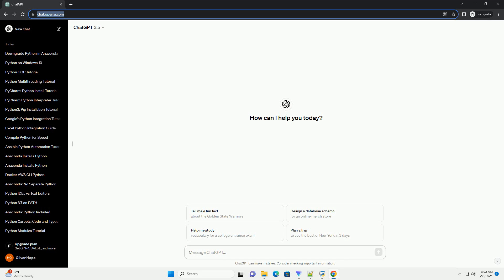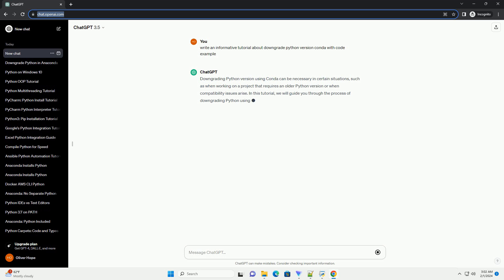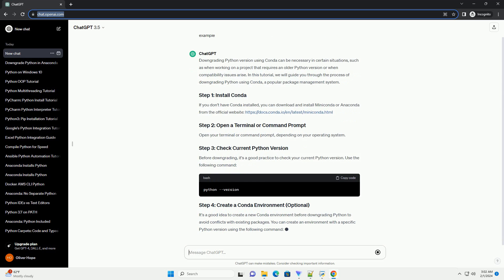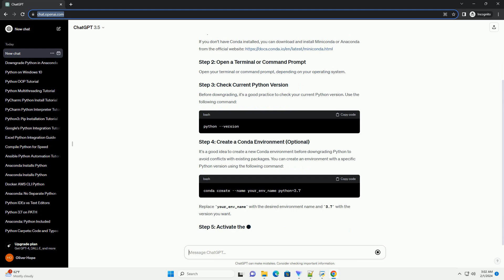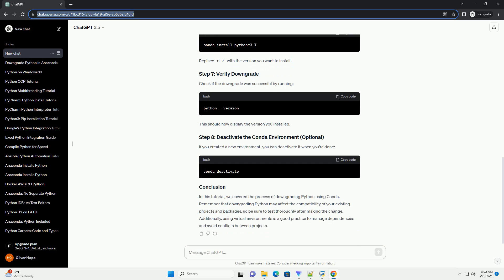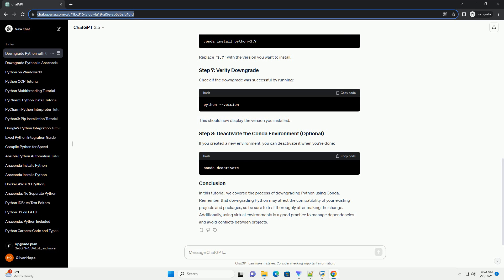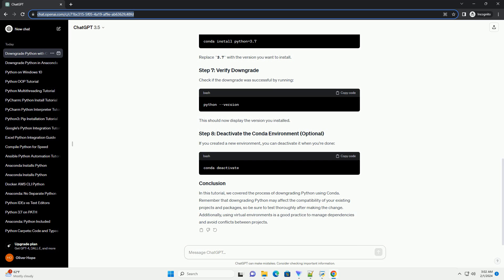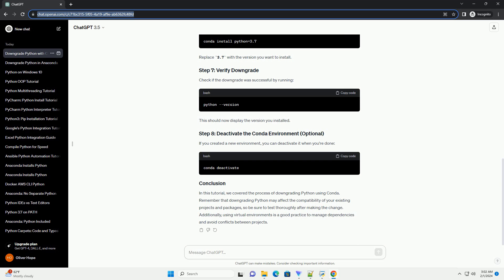downgrade python version conda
Downgrading Python version using Conda can be necessary in certain situations, such as when working on a project that requires an older Python version or when compatibility issues arise. In this tutorial, we will guide you through the process of downgrading Python using Conda, a popular package management system.
If you don't have Conda installed, you can download and install Miniconda or Anaconda from the official
Open your terminal or command prompt, depending on your operating system.
Before downgrading, it's a good practice to check your current Python version. Use the following command:
It's a good idea to create a new Conda environment before downgrading Python to avoid conflicts with existing packages. You can create an environment with a specific Python version using the following command:
Replace your_env_name with the desired environment name and 3.7 with the version you want.
Activate the newly created environment:
Now, you can use Conda to install a specific Python version. For example, to downgrade to Python 3.7:
Replace 3.7 with the version you want to install.
Check if the downgrade was successful by running:
This should now display the version you installed.
If you created a new environment, you can deactivate it when you're done:
In this tutorial, we covered the process of downgrading Python using Conda. Remember that downgrading Python may affect the compatibility of your existing projects and packages, so be sure to test thoroughly after making the change. Additionally, using virtual environments is a good practice to manage dependencies and avoid conflicts between projects.
ChatGPT